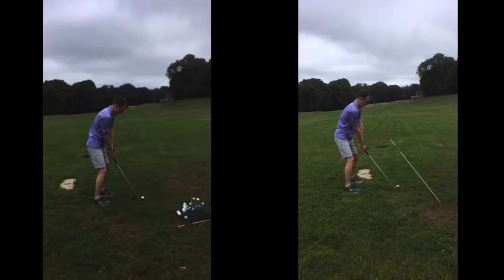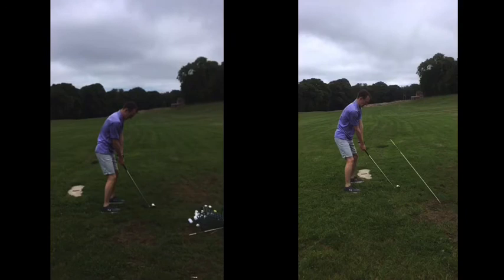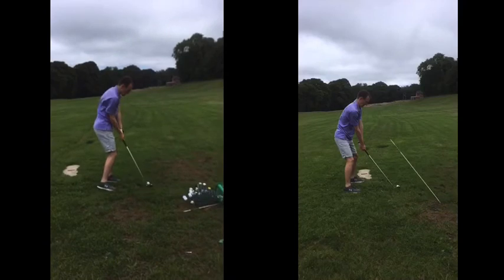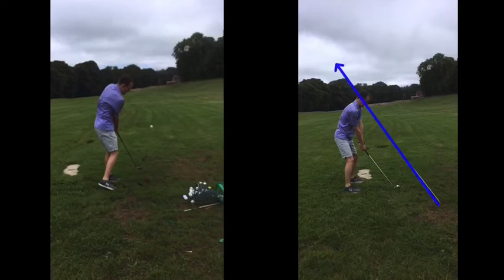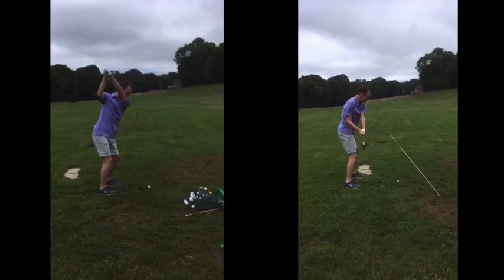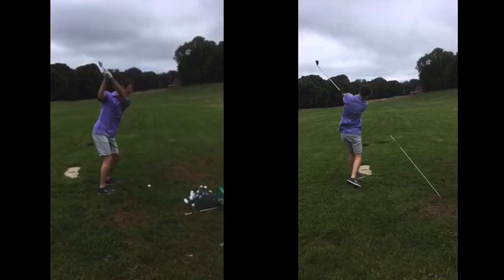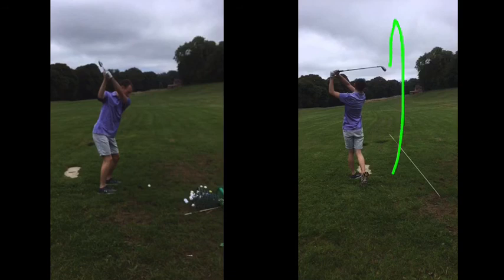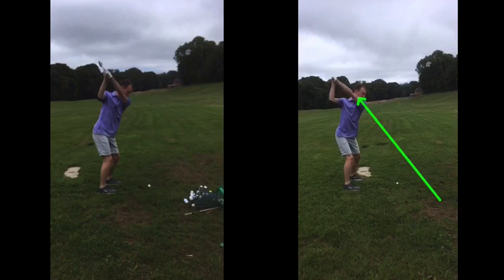golf lesson at Cottrell Park